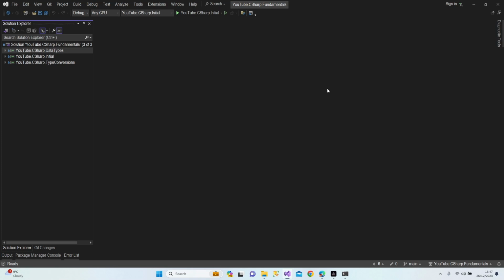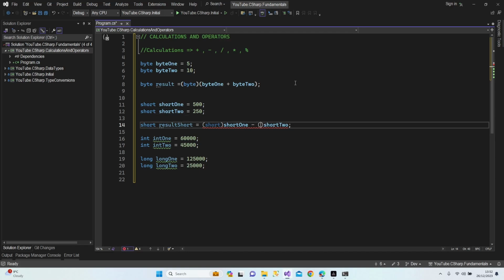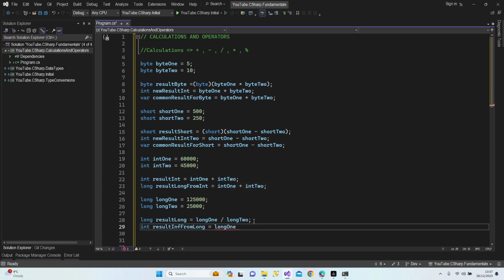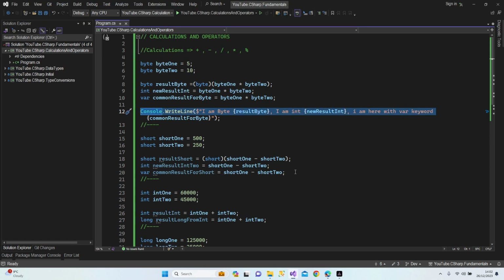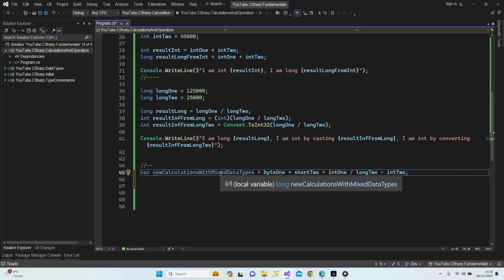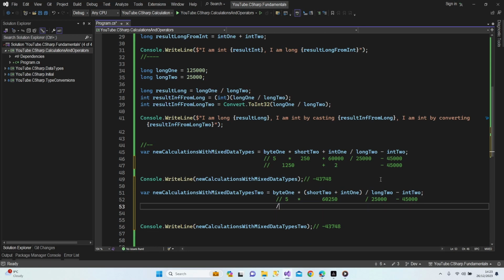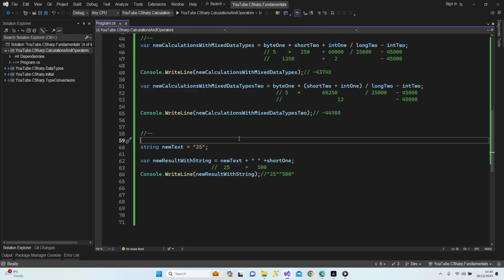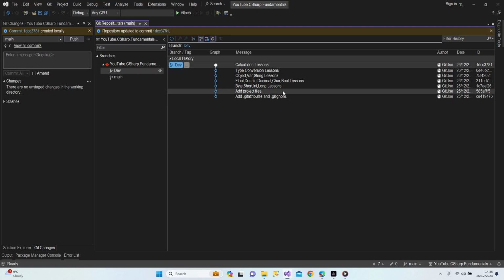C# LESSONS | Math Operators ( Add-Subtract-Multiply-Divide-Modula) #6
👋 Hello C# learners! In Part 6 of our C# LESSONS series, we're diving into the realm of Math Operators. Join me as we explore the fundamental arithmetic operations in C#, including addition, subtraction, multiplication, division, and modulo. Understanding these math operators is crucial for performing numerical computations in your C# programs.

✨ Video Content:
Exploring Math Operators in C#: Add, Subtract, Multiply, Divide, Modulo
Understanding the use cases and applications of each operator
Practical examples showcasing the arithmetic operations in C#
Tips for effective use and optimizing numerical computations

Thank you for joining us in Part 6 as we explore Math Operators in C#! 🚀🔢